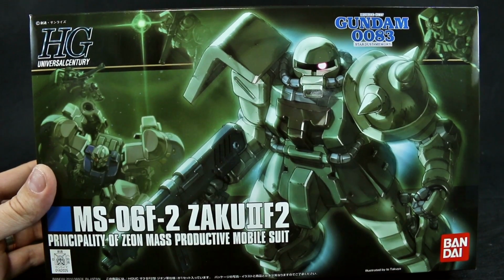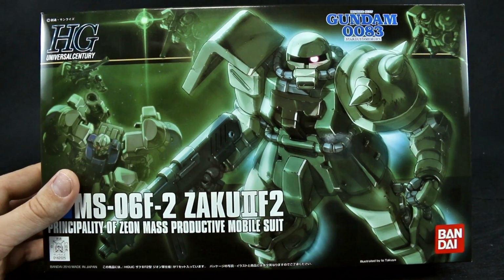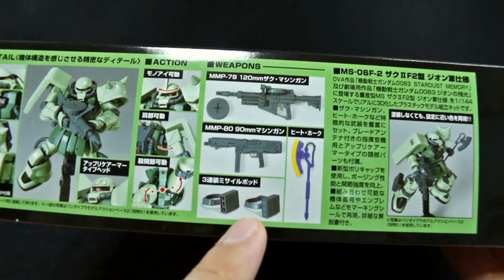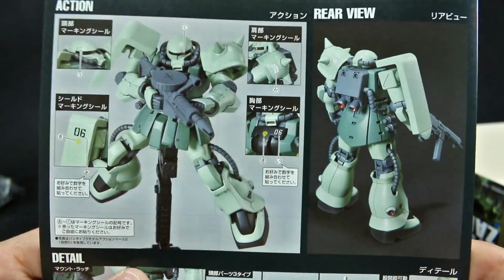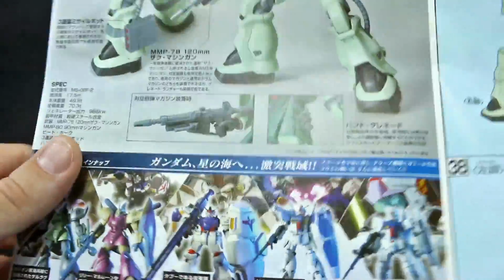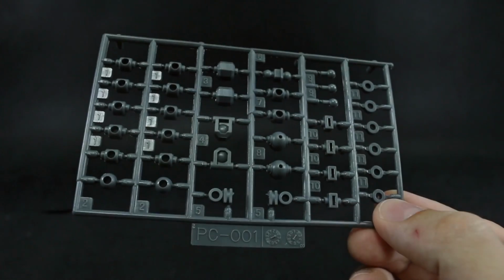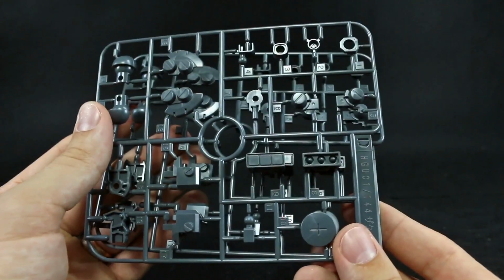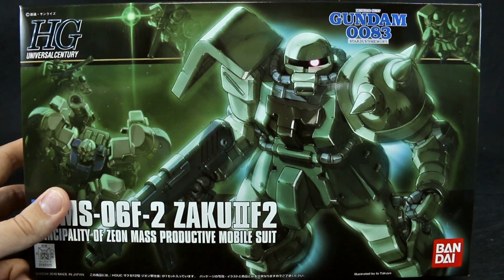1233 - HGUC Zaku II F2 UNBOXING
Here's the High-Grade 1/144 scale Zaku II F2. This is probably my favorite variation of the Zaku II, and I've never actually built this kit! Looks like a really straight-forward fun build!